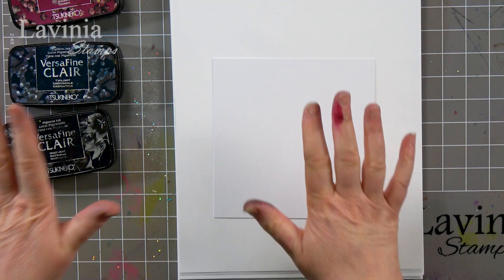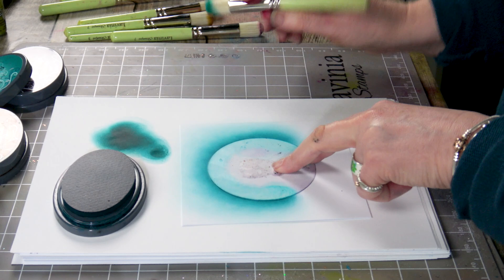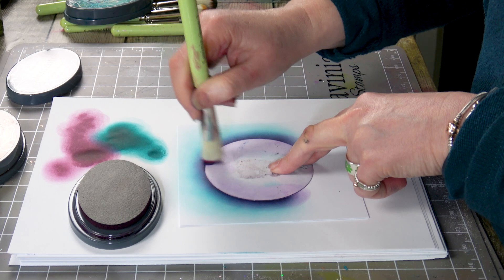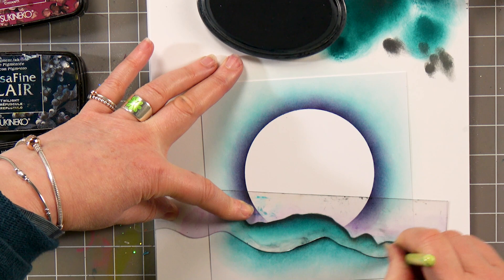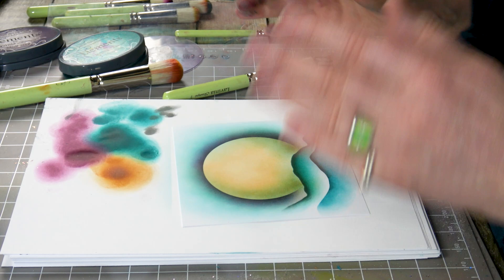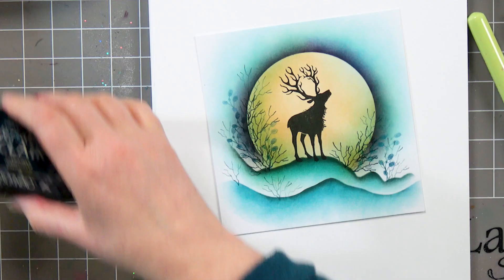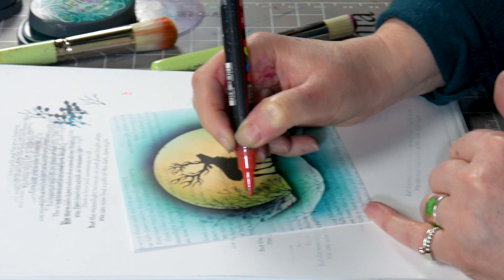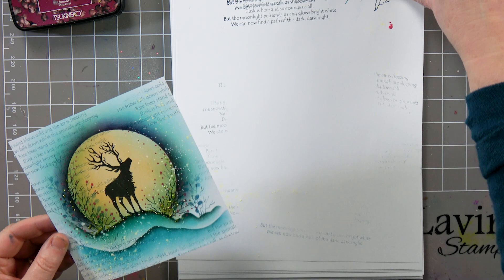The Stag on a Hill - A card making tutorial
The Stag on a Hill
If you would like more information on how to make this beautiful card, head over to our where you’ll find links to all the products featured, plus more exciting video tutorials.

In the craft room today, Tracey creates this lovely Christmassy card with Elements Inks, applied with stencil brushes, using our Acrylic Hill and Circle masks.
The magnificent Stag takes the central position, with some mini stamps and an embellishment of Stickles glitter providing the finishing touches.